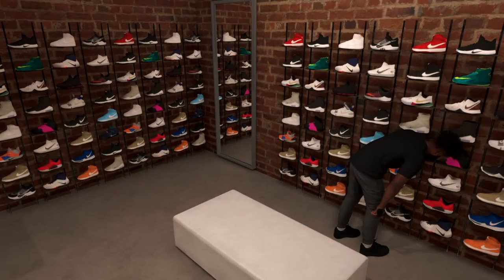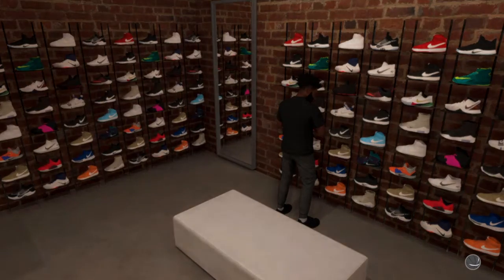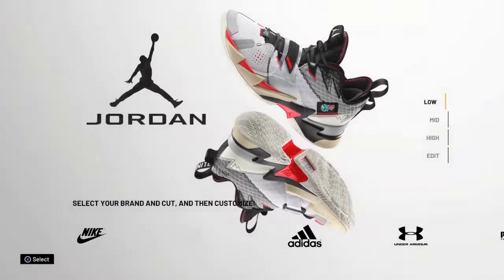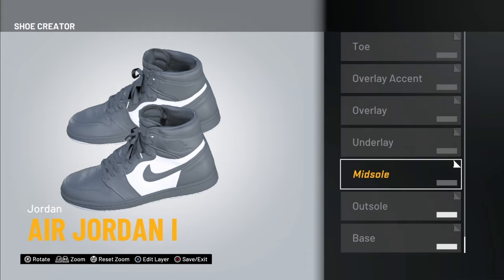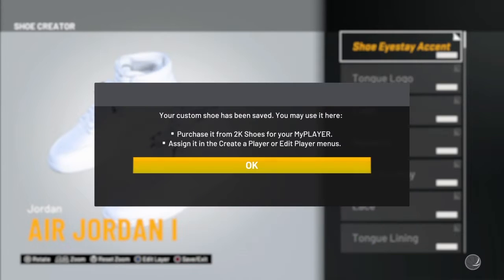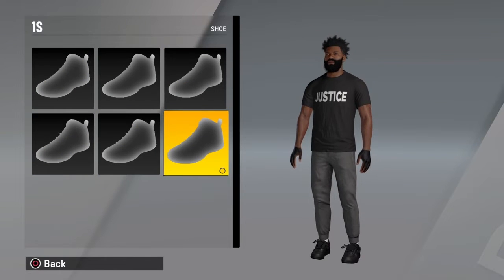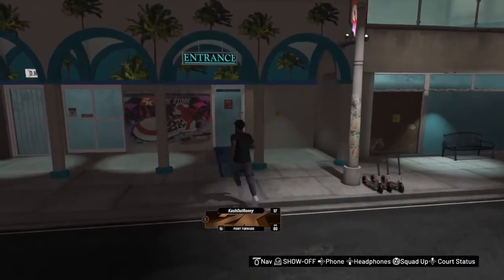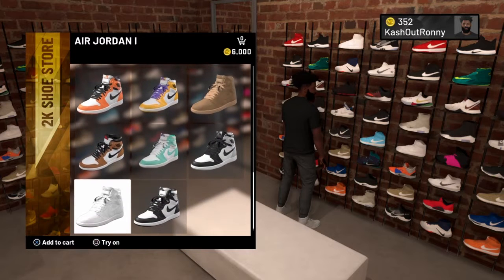*Free Custom Shoes* How To Get Free Shoes in NBA2K21!!!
PSN: KashOutRonny
PSN: RonnyFootball
Xbox GT: KashOutRonny
This Year I have Made Videos On NBA2K20, Call Of Duty, Grand Theft Auto 5, and Madden 21

Games I have played are NBA2K, Madden, COD, Grand Theft Auto 5, WareFrame, BlackLight Retribution, The Crew, Planetside 2, Need For Speed 2015, 3 on 3 Freestyle, World of Tanks, Trove and Fortnite Battle Royale

A little bit about myself, I am a 17 year old who likes to play Football, Basketball, and Video Games, I'm Trying to make a career out of Youtube, because it's been a dream of mine to get paid for doing what i love which is playing video games and making enjoyable content to share with people. I grew up in Manhattan, New York, and i'm a Huge Knicks and Giants fan, my goal on YouTube is to one day hit 1,000 subscribers, plz help me achieve my dream :)